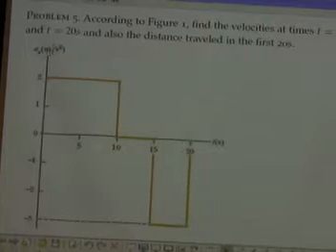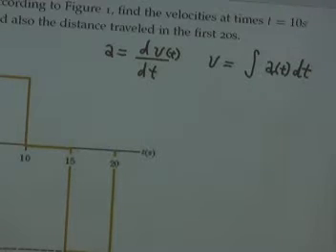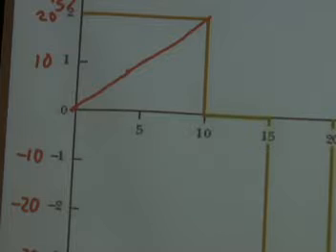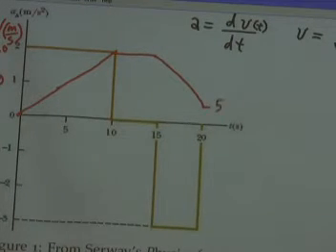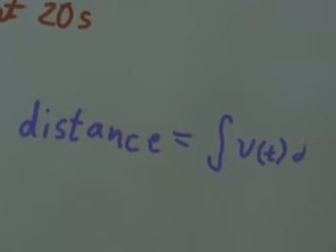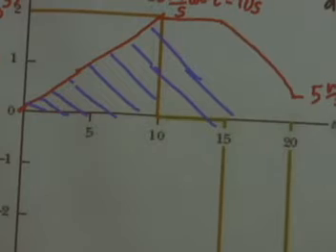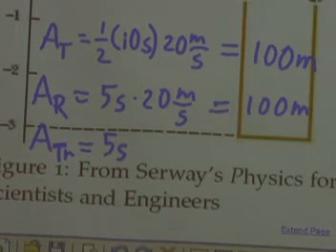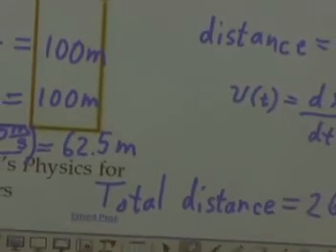Velocity & distance from acceleration graph by Mr. Todd Cloninger